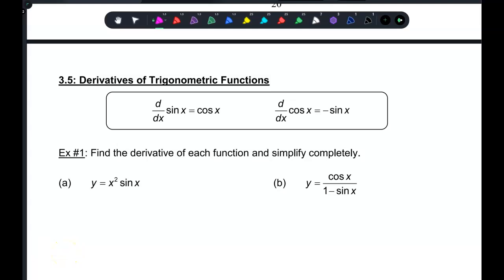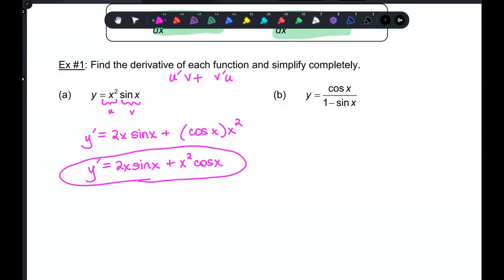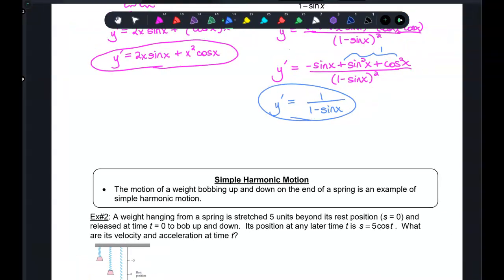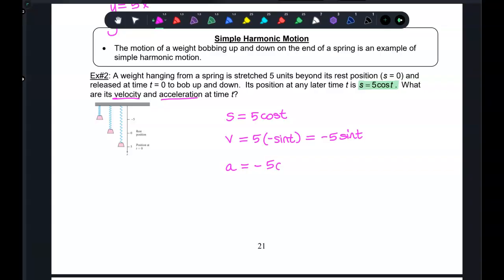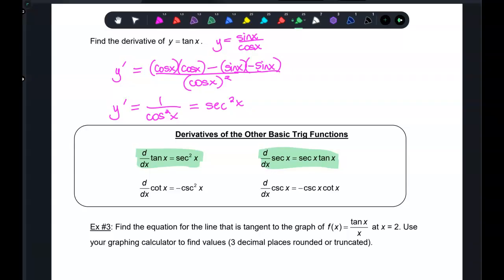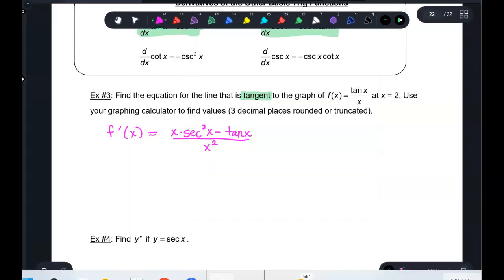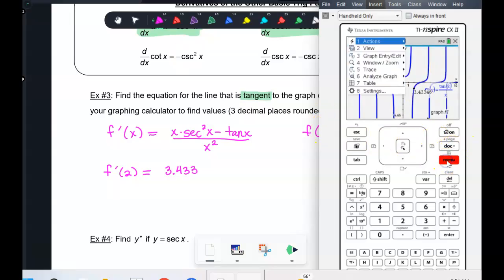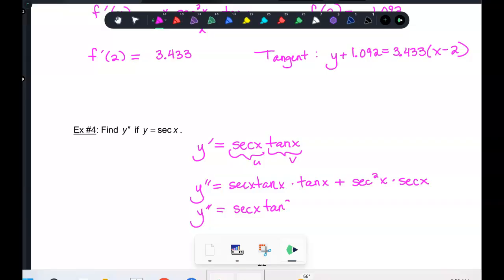AP Calc AB - Lesson 3.5